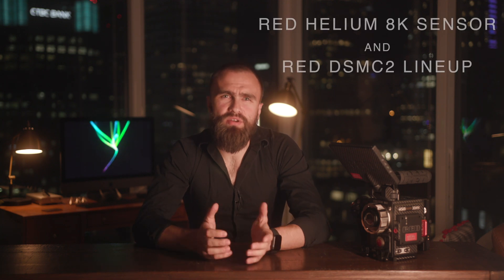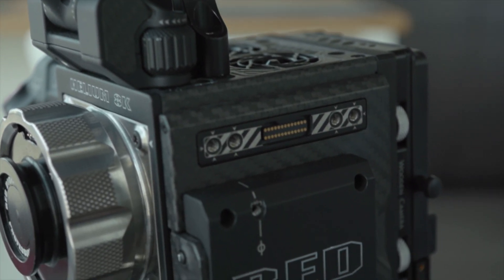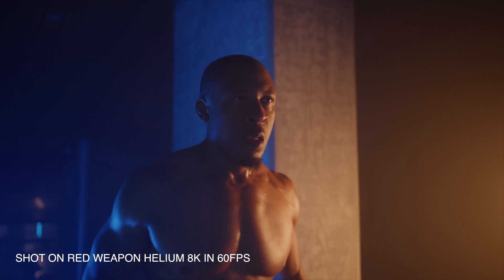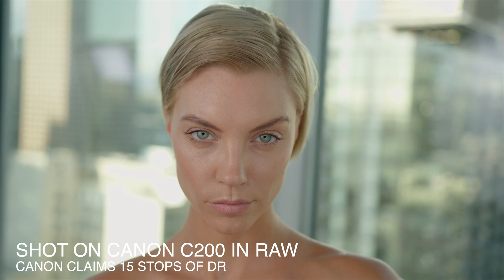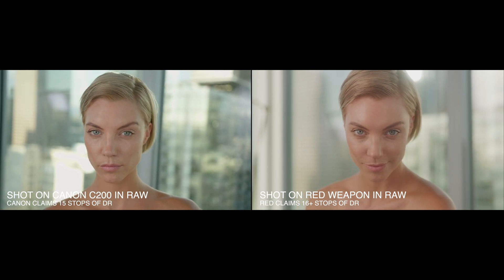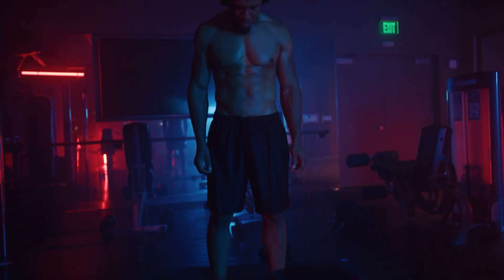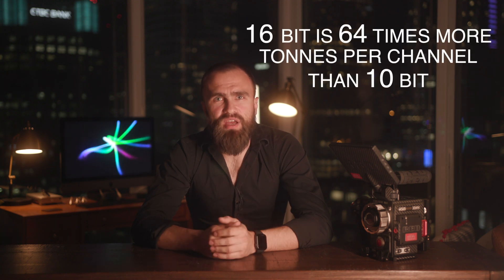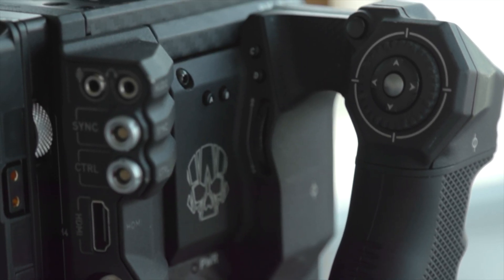Red Weapon 8k Helium Sensor in DSMC2 lineup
In this video we will talk about Red Weapon with 8K Helium sensor and DSMC2 lineup. I'll discuss why 8K makes sense and if the camera is really worth the money. And I'll compare Red Weapon with Canon C200

Gear I Use to Make Videos:
1. Canon C200
2. Canon Eos R
3. Canon C100
4. Sigma Art 18-35mm
5. Sigma Art 50mm
6. Quasar Science RGB
7. Apple iMac 27
8. G-Drive 16tb RAID
9. Arri Skypanel
10. Boom Mic